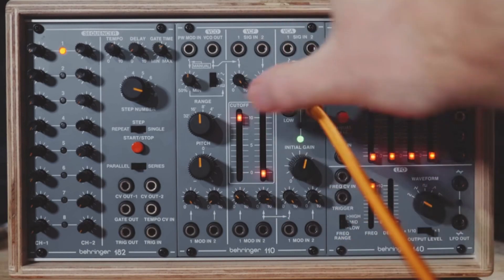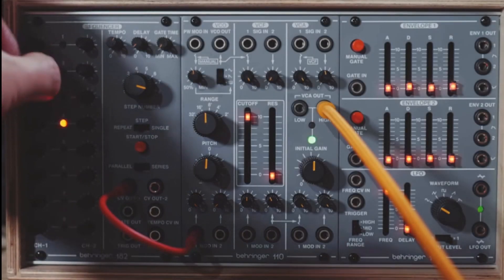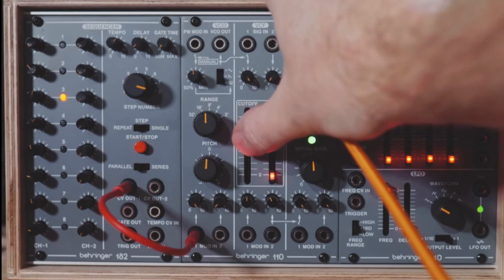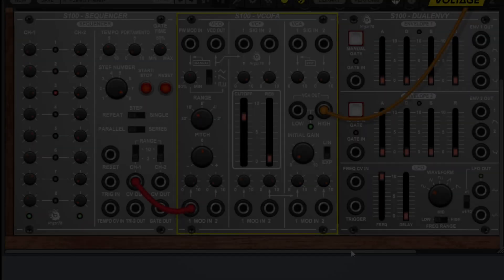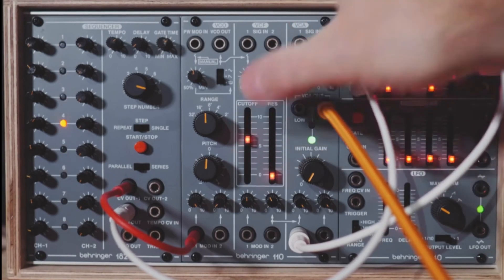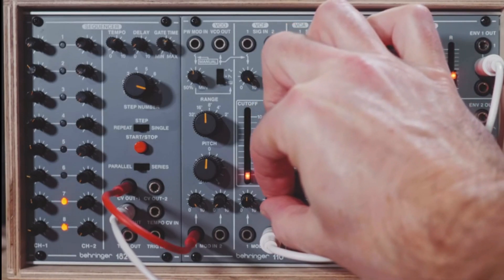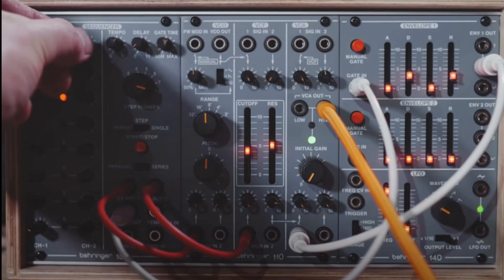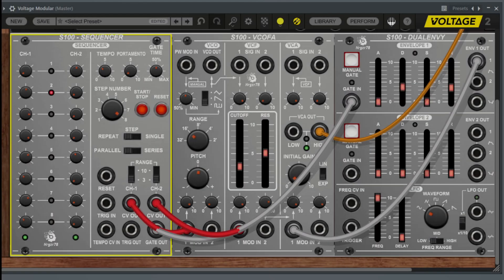Replicate behringer system 100 in Voltage Modular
comparison footage from Tim Shoebridge "Getting into Modular with the Behringer 110",demonstration purposes only.

s100 modules by Nrgzr78